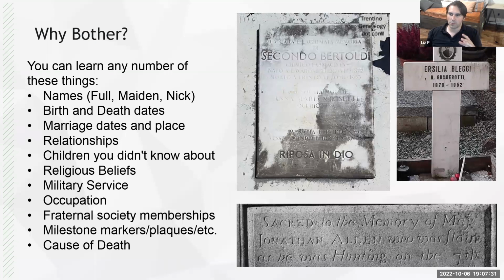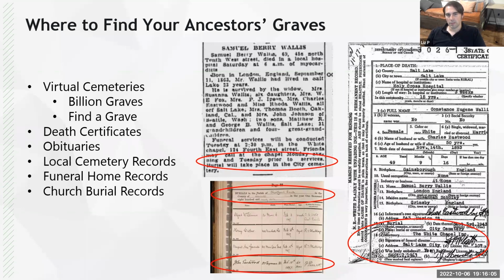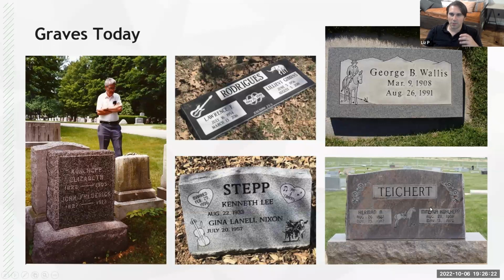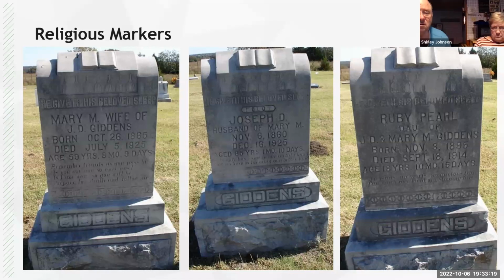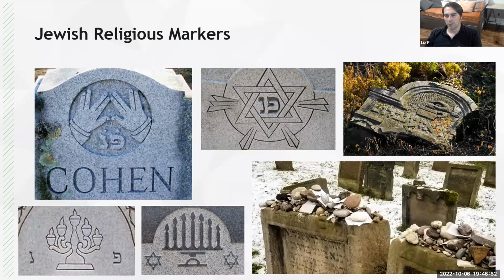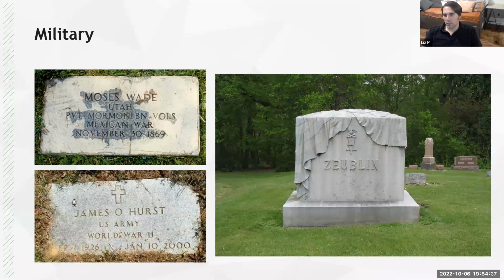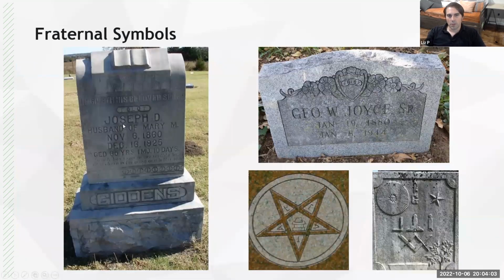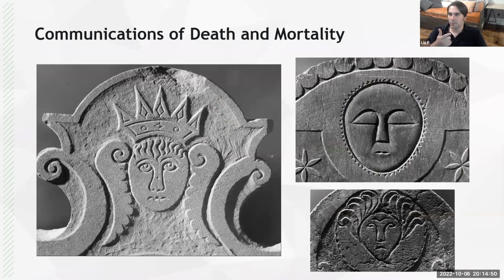Tombstones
Symbols on Tombstones, their messages and meanings. Taught by Marty Pulido. Hosted by the Hurst Texas Stake of The Church of Jesus Christ of Latter-day Saints.